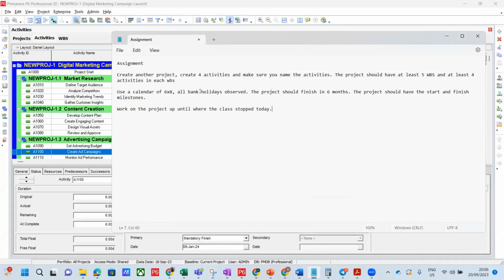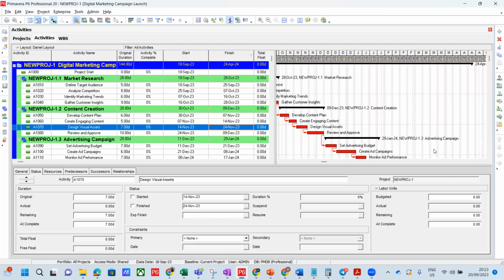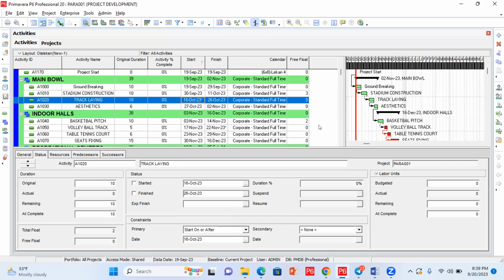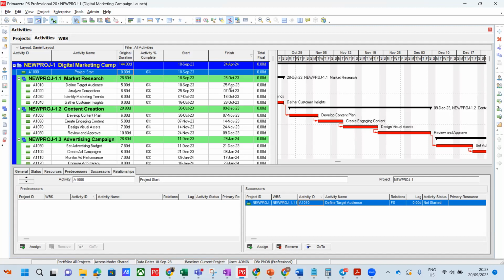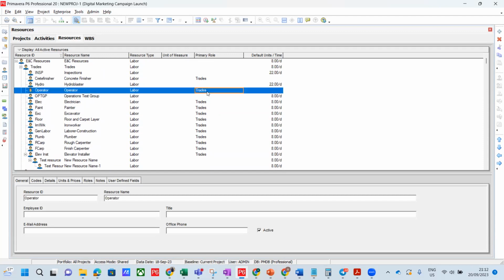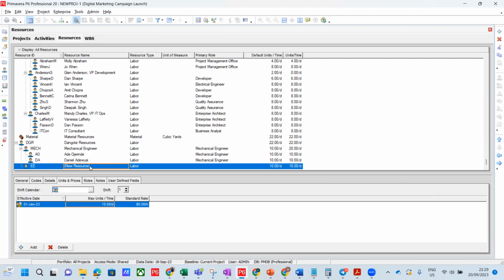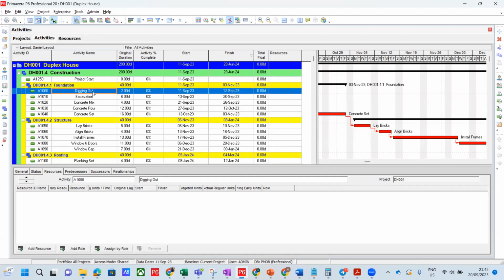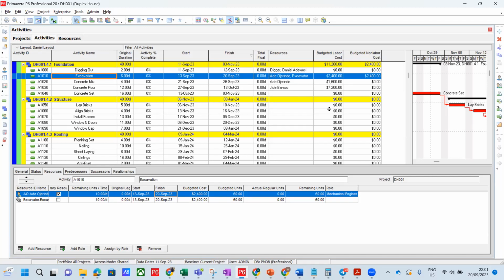Resource Loading - Project Planning